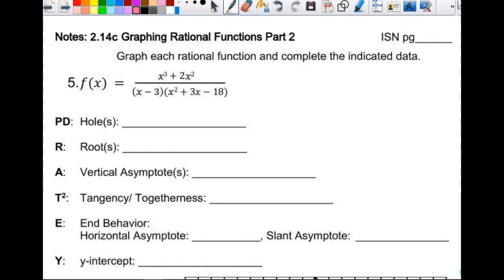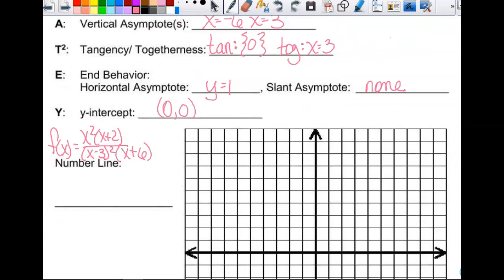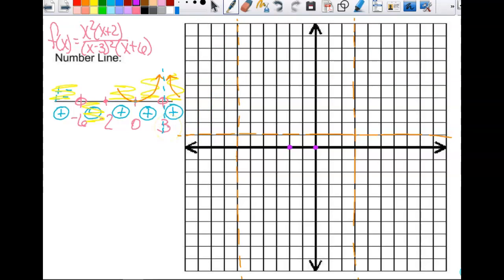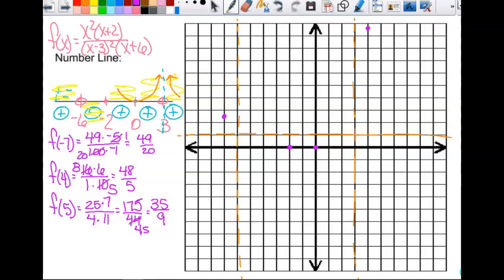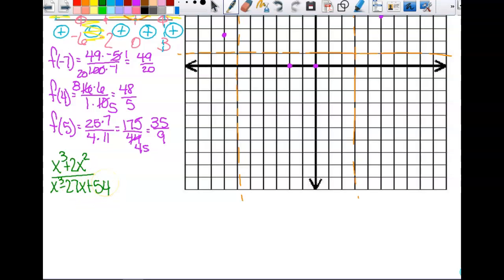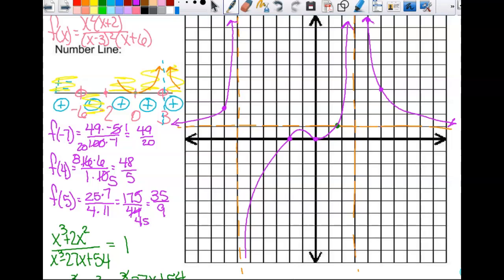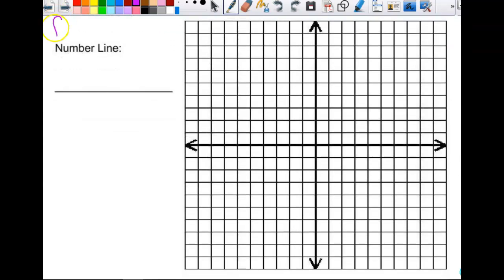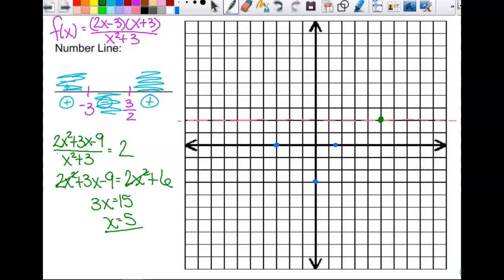2.14c Graphing Rationals Part 2 Cont. PAP2122